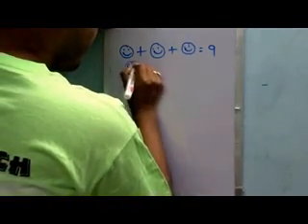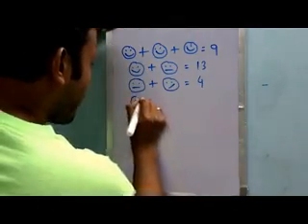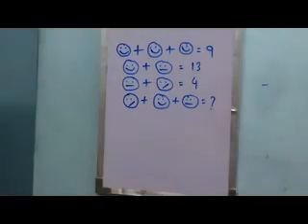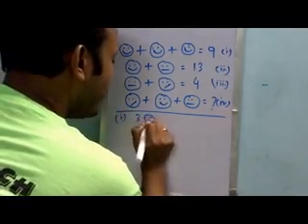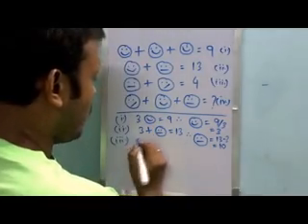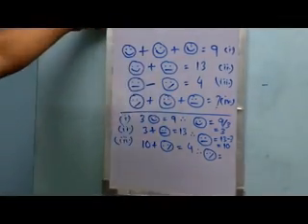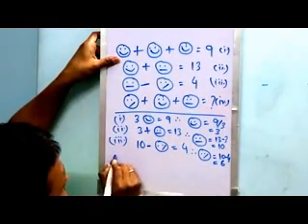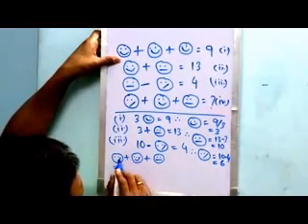Brain Teasers Video for Intelligent People | Watch the maths Riddle Solution Tricks and math Puzzles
Math puzzles brain teasers tricks for all then math lovers. also learn how to solve math riddles in quick time.

Also helpful for your upcoming competitive exams study.